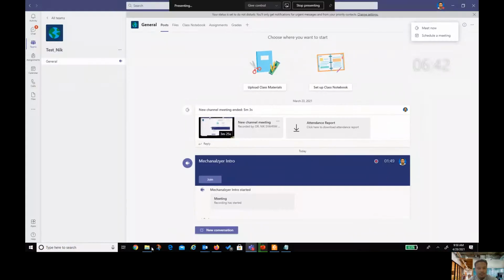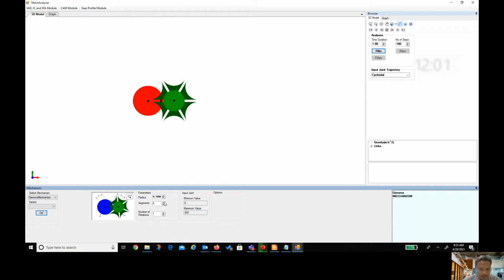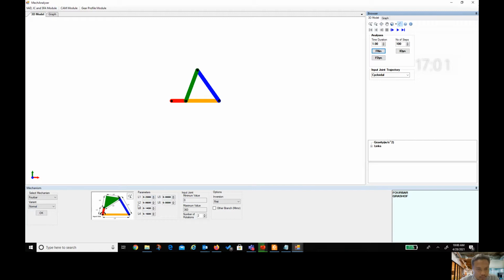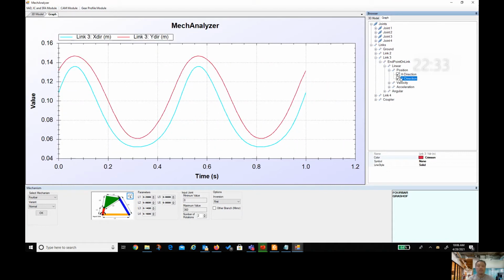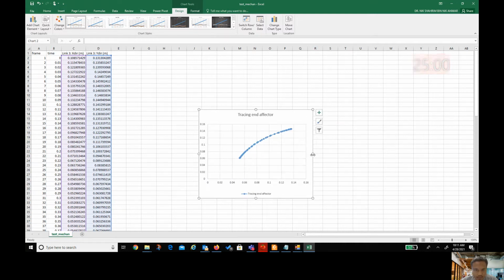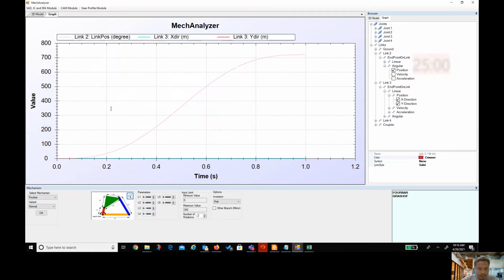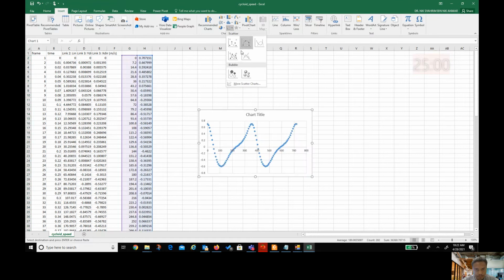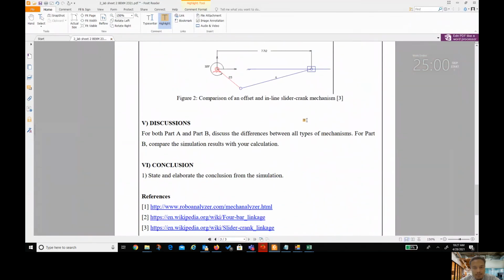Mechanalzyer Intro 20210428 094855 Meeting Recording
Some intro on Mechanalyzer to give you a jump start with BEKM2321 lab no. 2.